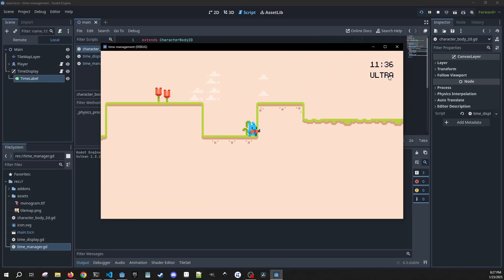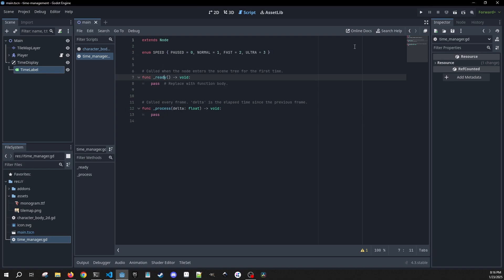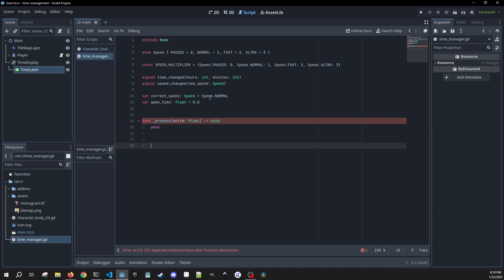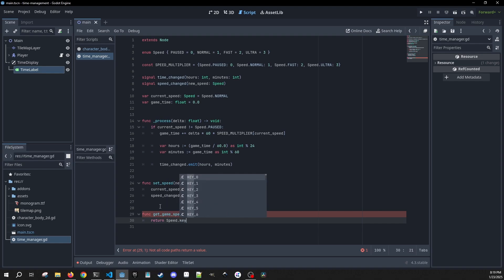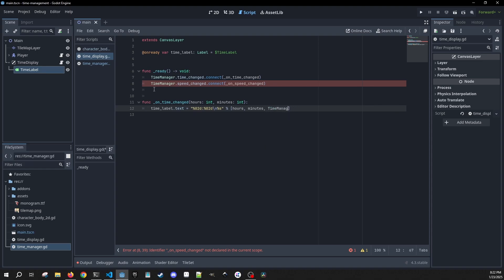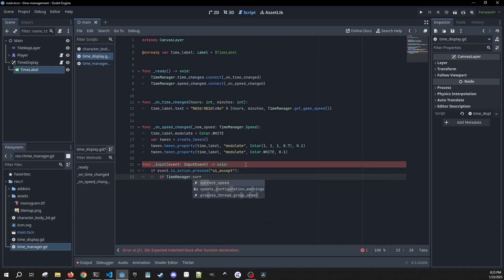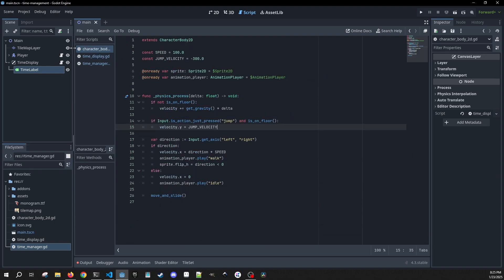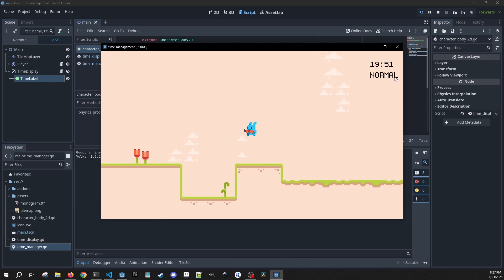time control system like rimworld | rebuilt in godot 4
in this video, we recreate rimworld's time control system in godot 4. we'll build a system that allows players to pause, play at normal speed, fast-forward, and ultra speed.

i'm using godot 4.3, but this should apply to other versions of godot 4 as well.

0:00 - showcase & overview
0:24 - project setup
0:47 - creating time manager script
1:07 - setting up autoload
1:25 - implementing speed enum
2:03 - creating time signals
2:28 - time calculation logic
3:15 - building the ui system
3:52 - connecting time signals
4:30 - implementing speed changes
5:22 - ui visual feedback
6:05 - pause functionality
6:37 - keyboard controls
7:15 - player movement scaling
7:45 - animation speed adjustments
8:15 - testing all speeds
8:45 - final demonstration
9:00 - closing thoughts